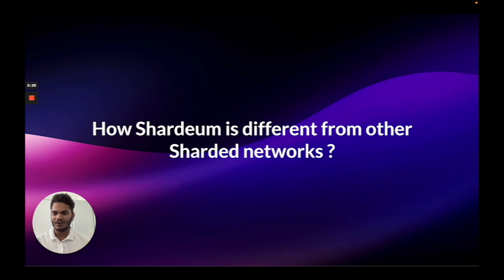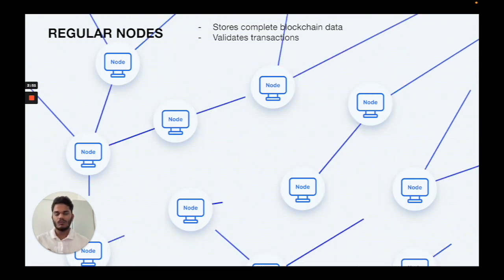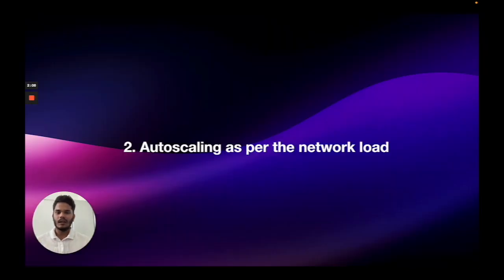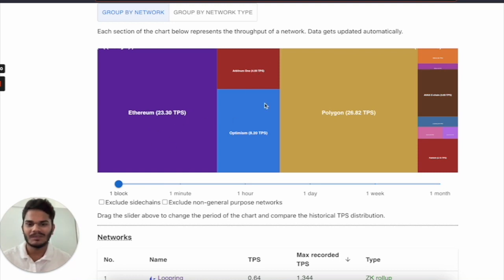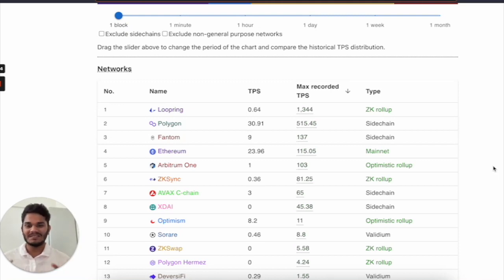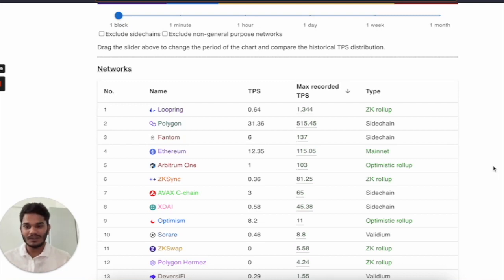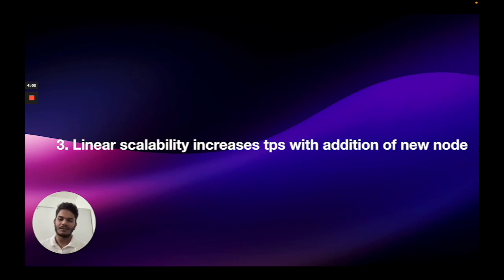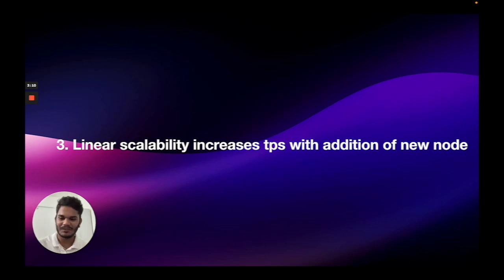Shardeum vs Other Sharded Networks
Shardeum is an EVM-based smart contract platform that uses dynamic state sharding for linear scalability.

Although it is similar to other state shading networks, it has some distinguishing qualities that solves blockchain trilemma and allow the gas fee to stay low forever.

Some of the key features include:
- Separate archive nodes for storing transaction history
- Autoscaling as per the network load
- Linear scalability, increases TPS with addition of every new node
- Minimum hardware requirements for running the node